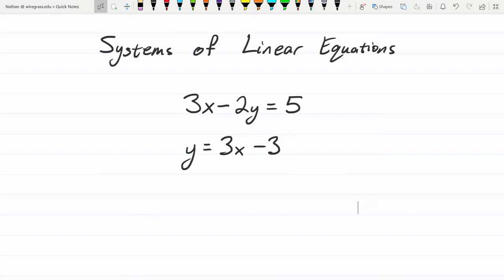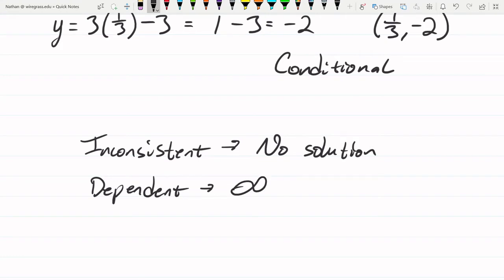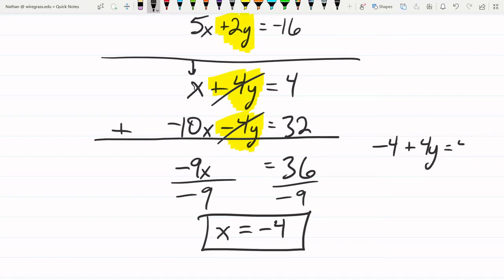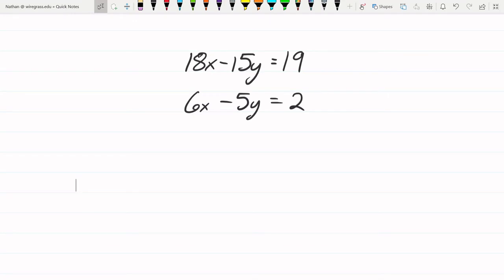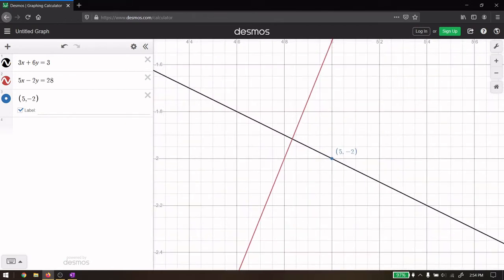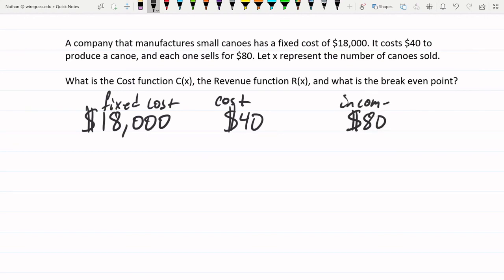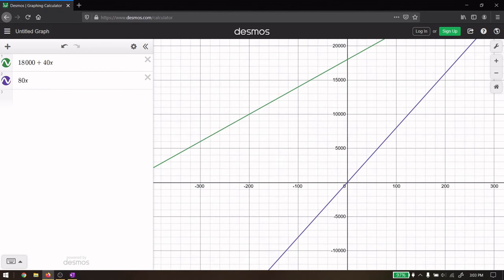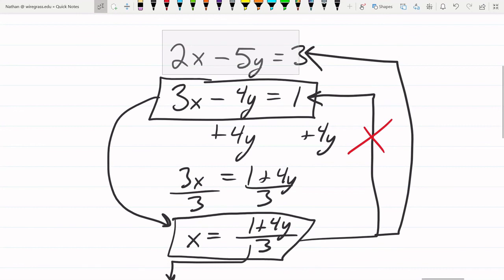Systems of Linear Equations in Two Variables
Sections 5.1 in College Algebra by Blitzer.